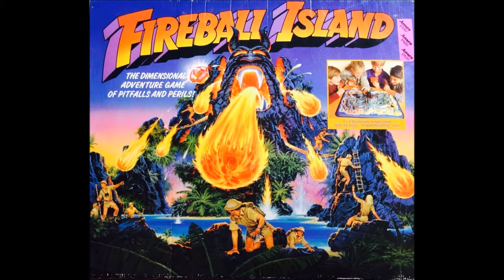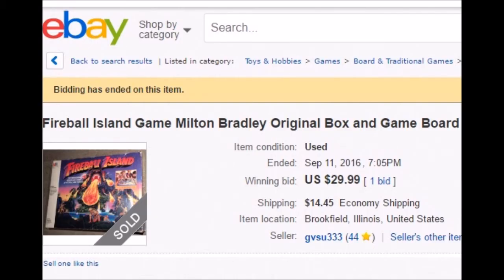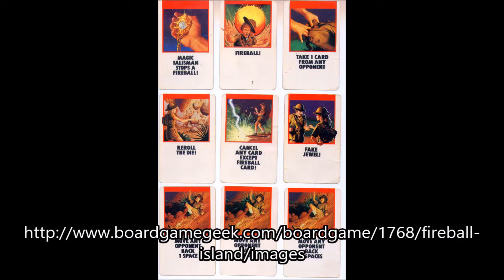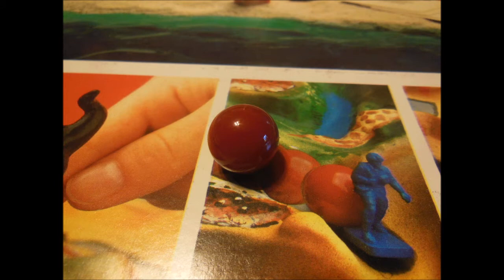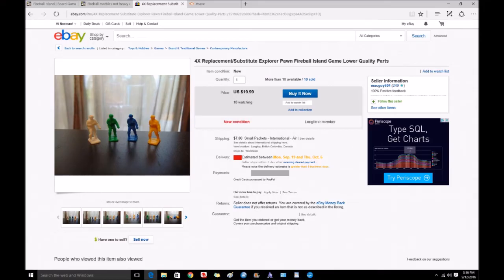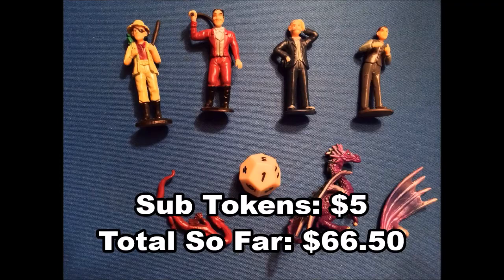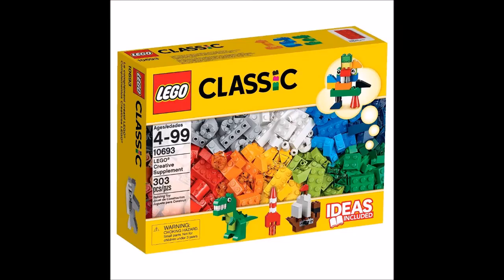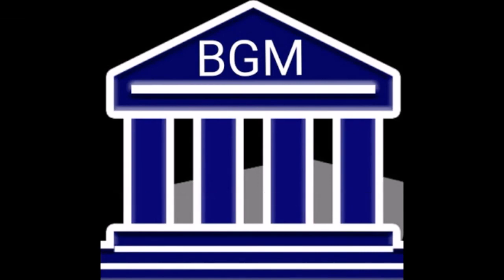How To Build A Makeshift Fireball Island Board Game For $100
Links

Pawns that look like they would work well with this game can be founs with
Ubuild monopoly